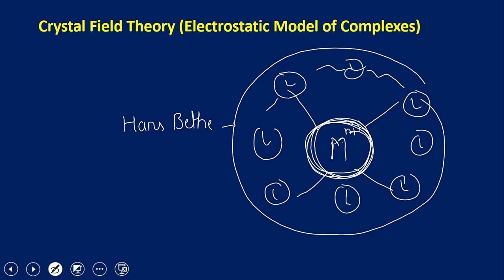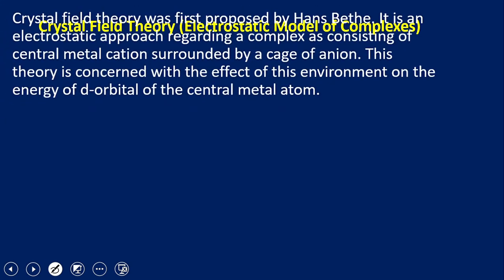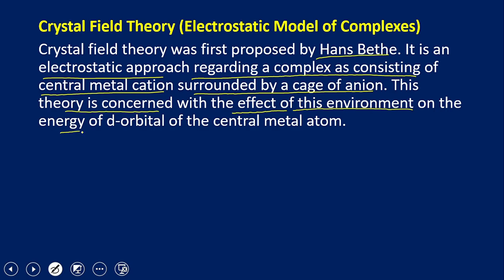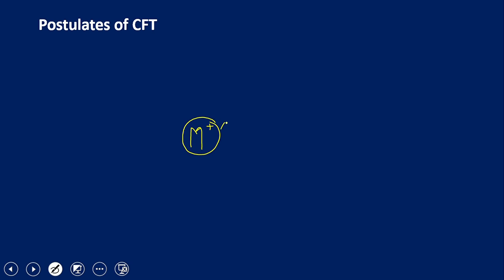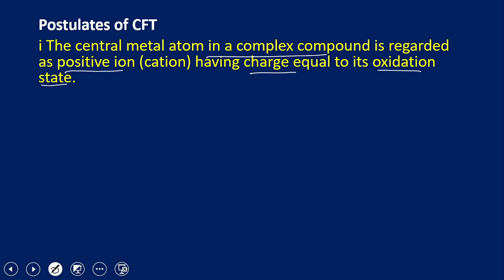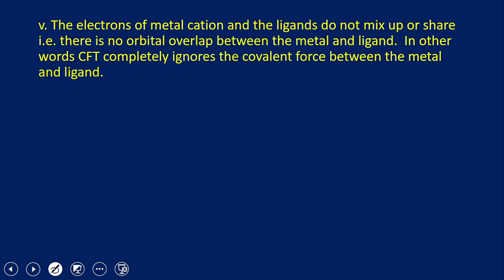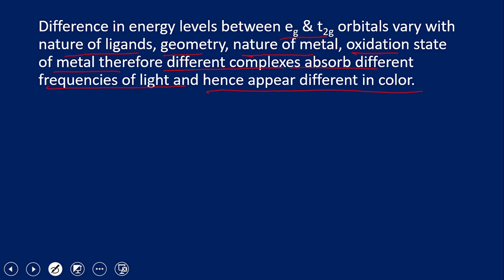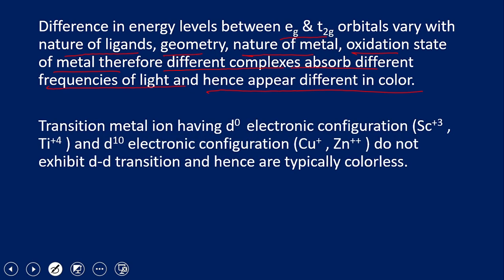Transition Metal: Part 2: For class 12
Crystal Field Theory (Electrostatic Model of Complexes)
Crystal field theory was first proposed by Hans Bethe. It is an electrostatic approach regarding a complex as consisting of central metal cation surrounded by a cage of anion. This theory is concerned with the effect of this environment on the energy of d-orbital of the central metal atom.
Postulates of CFT
i The central metal atom in a complex compound is regarded as positive ion (cation) having charge equal to its oxidation state.
ii. The ligands are treated as point charges which are either negative ions or neutral molecules having a lone pair of electrons (regarded as dipole).
iii. The metal cation is surrounded by a field of ligands.
iv. CFT assumed that the bonding in complex is purely electrostatic i.e.  Coulombic interaction between the central metal ion and ligands.
v. The electrons of metal cation and the ligands do not mix up or share i.e. there is no orbital overlap between the metal and ligand.  In other words CFT completely ignores the covalent force between the metal and ligand.
vi. In isolated metal ion all the 5-d orbitals have same energy and are termed as degenerate orbitals.
vii. The ligands approach the central metal ion with its negative end. The approach cause repulsion between the electrons of metal ion and those of ligands. Due to this repulsive force splitting of d-orbitals into two sets of orbitals having different energy takes place.
Splitting of d-orbitals under the influence of electrostatic field from ligand is called crystal field splitting and its consequences that are heart of crystal field theory.
vii. The energy difference between eg and t2g level is represented by Δ and termed as crystal field splitting energy.
viii. The effect of ligand on the crystal field splitting depends upon
• Number of ligands
• Orientation of ligands around metal cation
• Nature of ligands
Types of d-orbitals
The five d-orbitals are named as follows:
dxy: This orbital is oriented along the x and y axes and is sometimes referred to as the "xy-plane" orbital. dxz: This orbital is oriented along the x and z axes and is sometimes referred to as the "xz-plane" orbital. dyz: This orbital is oriented along the y and z axes and is sometimes referred to as the "yz-plane" orbital. dx²-y²: This orbital is oriented along the x and y axes and has a dumbbell shape, with two lobes pointing along the x and y axes and a nodal plane along the z-axis. dz²: This orbital is oriented along the z-axis and
has a dumbbell shape, with two lobes pointing along the z-axis and a nodal plane in the xy plane.
Crystal Field Splitting in Octahedral Complex
In the octahedral complex, the central metal cation is placed at the origin of the x, y, & z axes of the cartesian coordinate system and the ligands are regarded to be positioned symmetrically along the same axes as shown in the figure (watch the video for the figure).
Splitting of d-orbitals in an octahedral field can be obtained by viewing the formation of the complex in two steps.
i. The ligand approaches the central metal ion from both ends along each of the three axes producing a hypothetical spherical field. This repels all the five d-orbitals of the central metal ion and the energy of these 5-orbitals is raised as indicated by (II).
ii. The ligands exert an octahedral field (from spherical earlier)around the metal ion. This octahedral field produces a repulsive force on the electrons in each of the 5 d-orbitals. Since eg orbitals are oriented axially they experience greater repulsion from these ligands than the t2g orbitals (which lie between the axes). Due to this repulsion, the energy of eg orbitals increase and that of t2g orbitals decreases. Consequently, the 5 d-orbitals split into two sets of orbitals having different energy.
Splitting of d-orbitals into eg and t2g sets of orbitals is called crystal field splitting. The energy difference between eg and t2g sets of orbitals is measured in terms of the parameter Δ0 or 10Dq where Δ0  is the crystal field splitting parameter in the octahedral field. The rearrangement of ligands from a hypothetical spherical field to an octahedral field does not alter the average energy of 5 d-orbitals. To maintain the constant Bari center it is necessary for the two eg orbitals to be repelled (destabilize) by 0.6 Δ0 while the three t2g orbitals are stabilized to the extent of 0.4 Δ0. So that the total increase in energy of two eg orbitals becomes equal to the decrease in energy of three t2g orbitals. (Rest description is in comment box)

Link of Transition Metal: Part 1